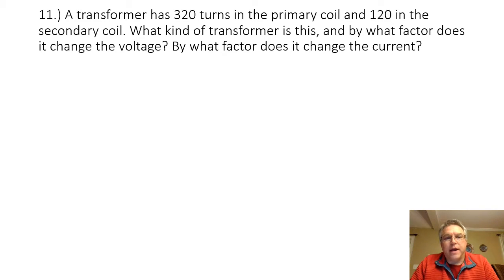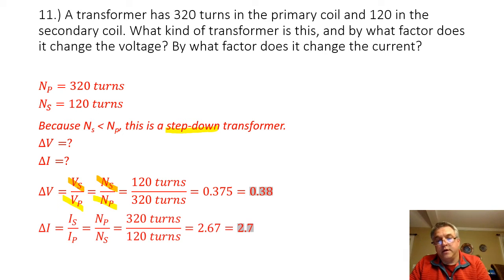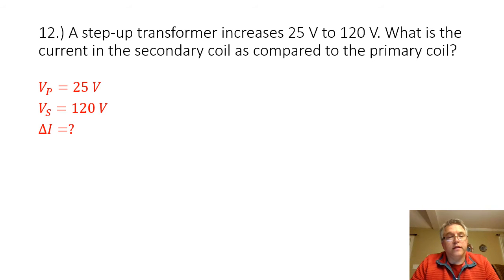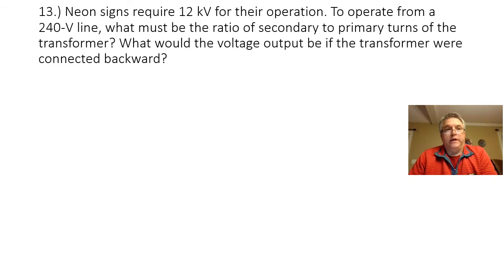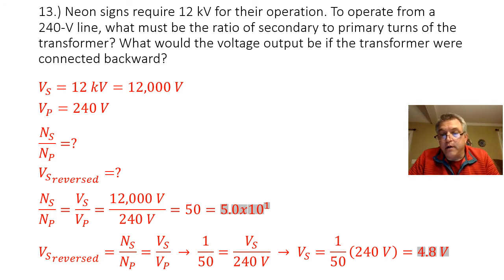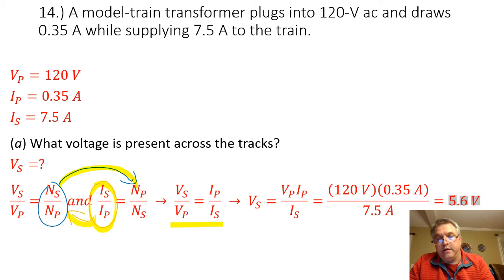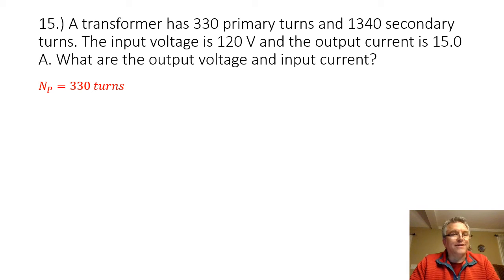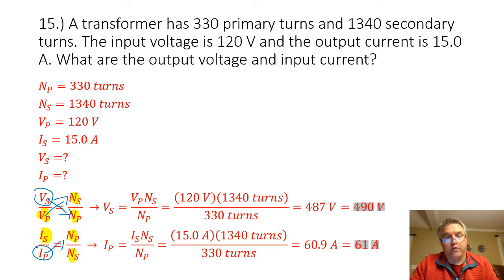Solutions to Physics I H Electromagnetic Induction Homework Problems 11 - 15